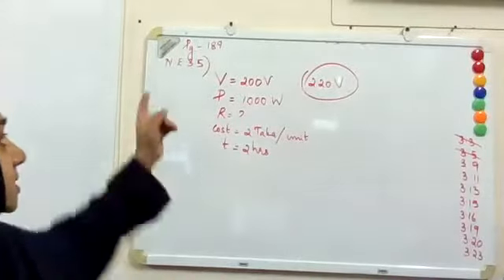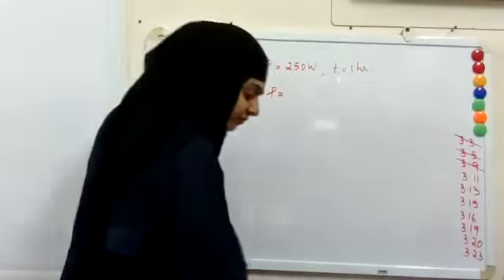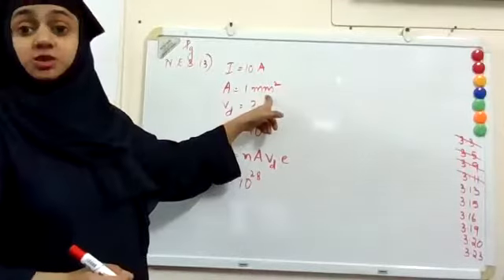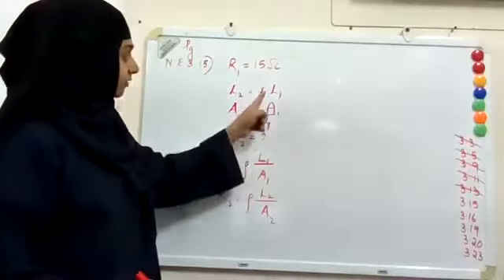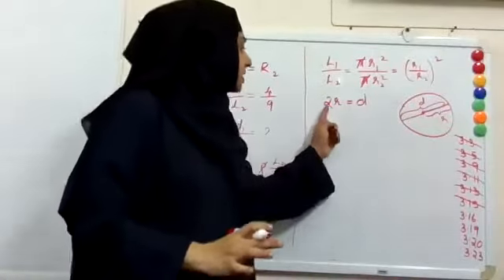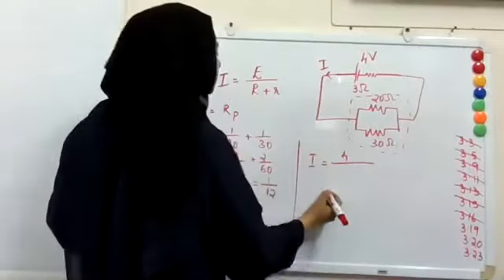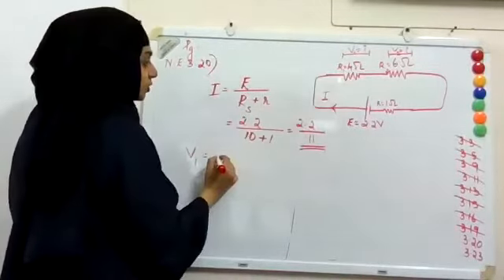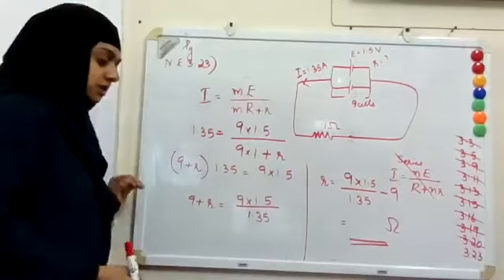5. Solving Numerical Problems- Part 1- Chapter 3. Current Electricity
This video was recorded while teaching students of grade 12 in online mode.